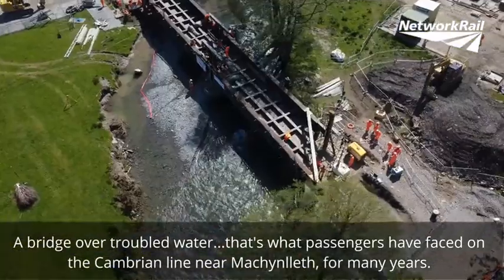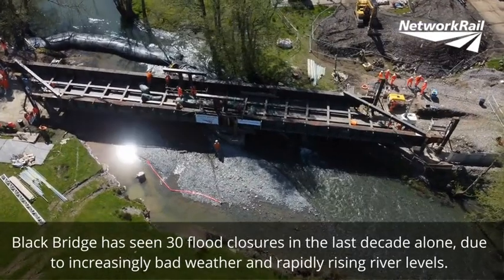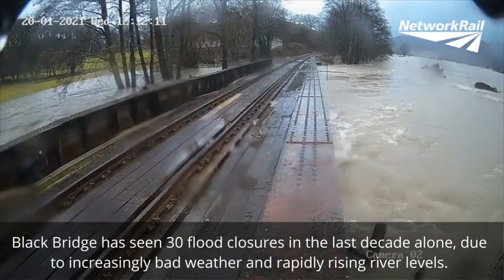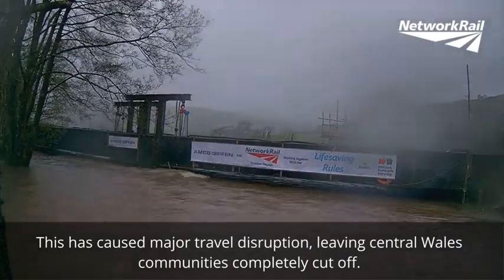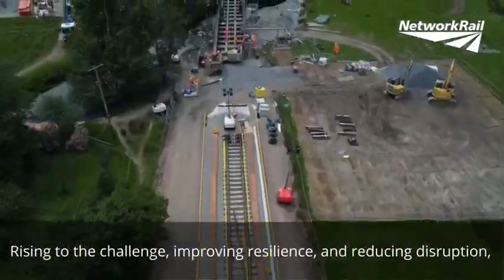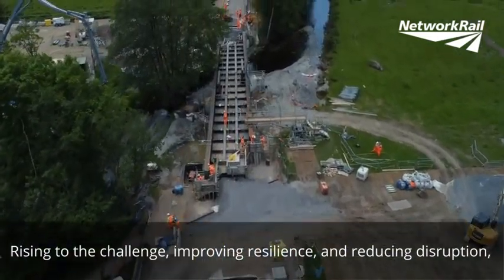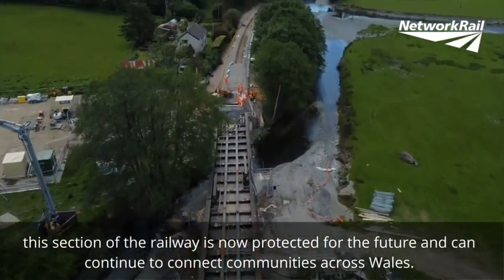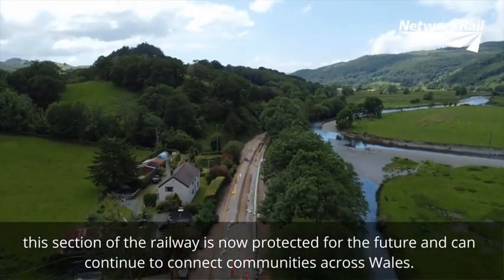Welsh bridge lifted out of flood zone